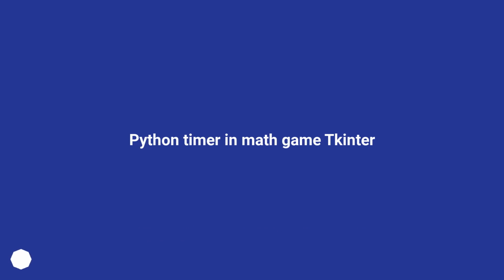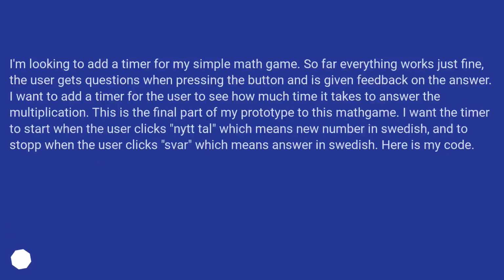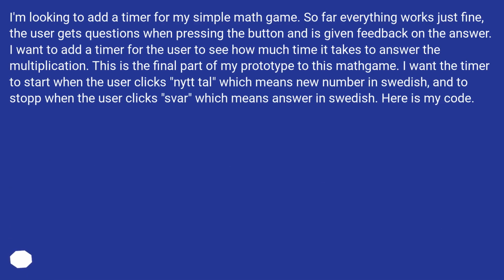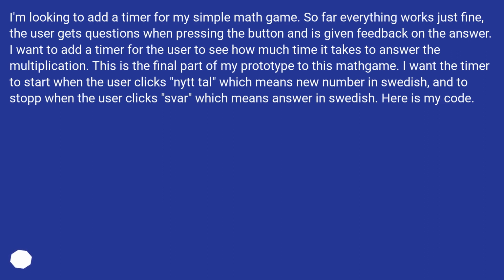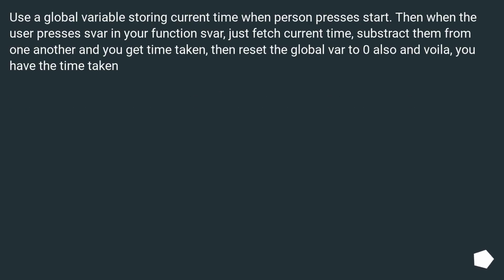Python timer in math game Tkinter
Chapters
00:00 Question
02:30 Accepted answer (Score 7)
04:13 Answer 2 (Score 1)
04:35 Answer 3 (Score 0)
05:18 Answer 4 (Score 0)
05:42 Thank you